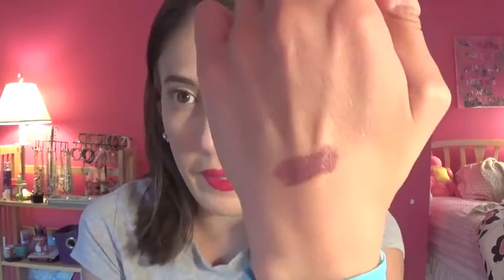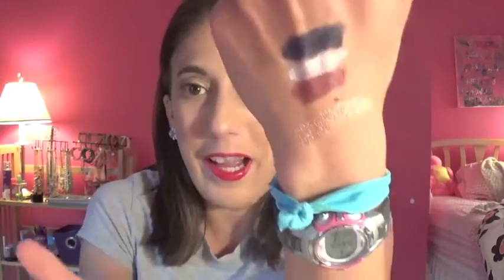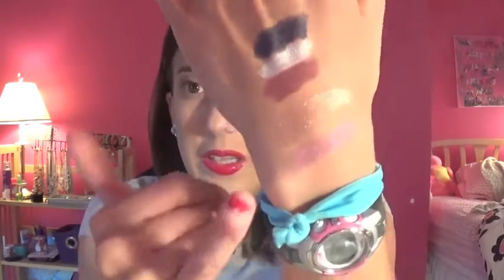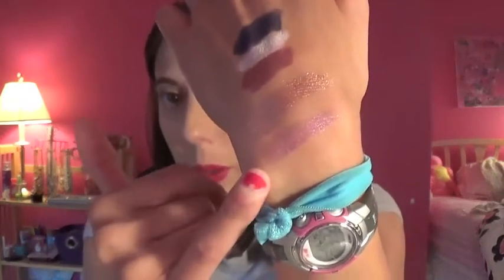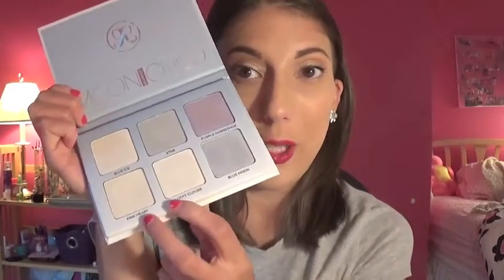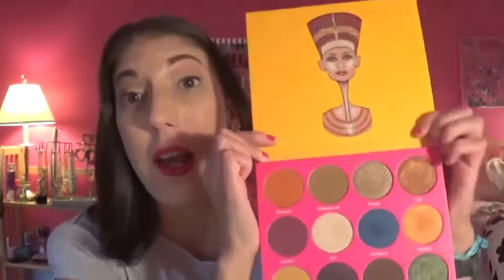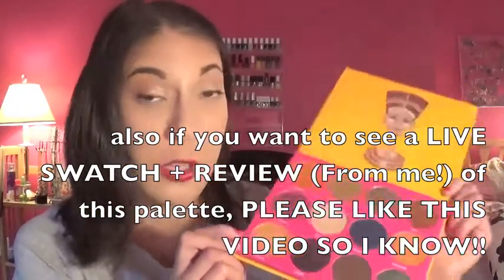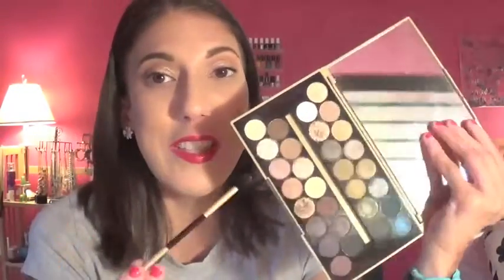Makeup Haul: Sephora, Makeup Revolution & More!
Hi Guys!

Check out Canoe on CanoeXMakeup on Insta!! Tell her I said hi!! :)

let's chat!
Glam Life Guru app: Lisa I

If you are a company who would like to send me products for review on my channel, first of all, you are awesome.